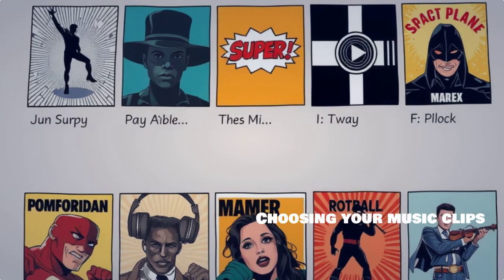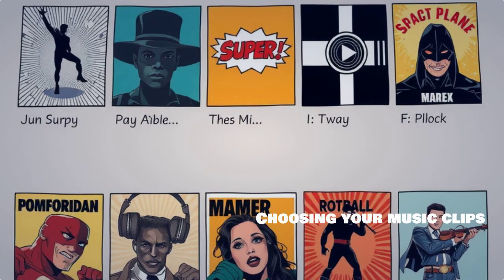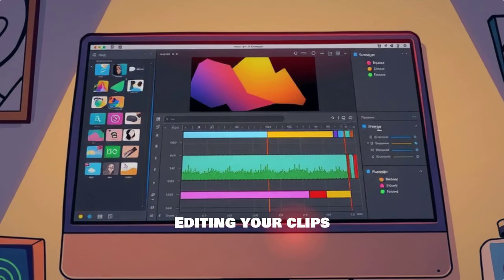How to Create Your Own Music Recap on YouTube